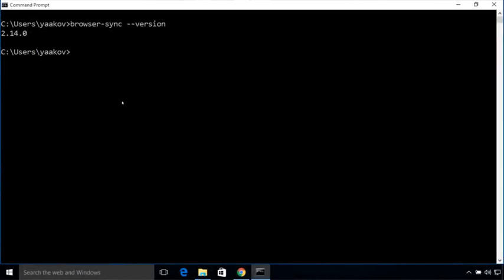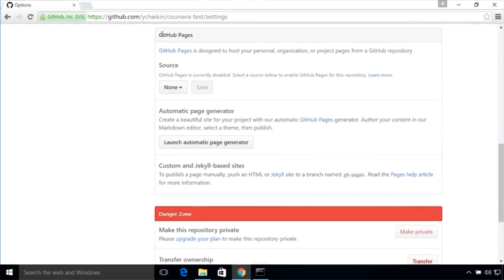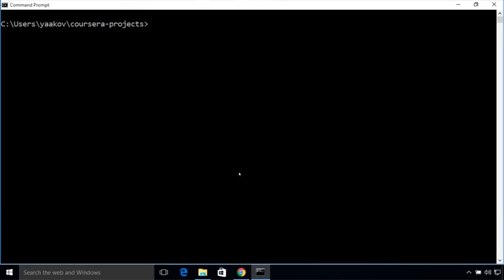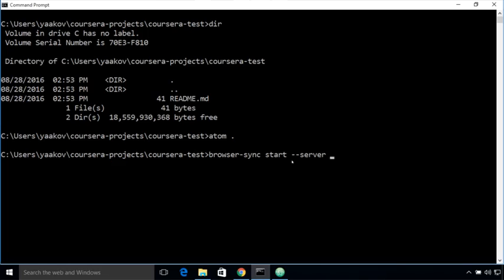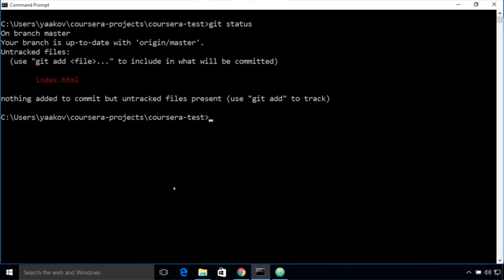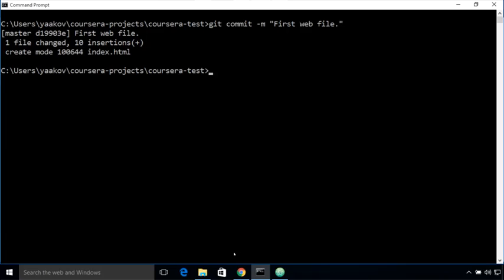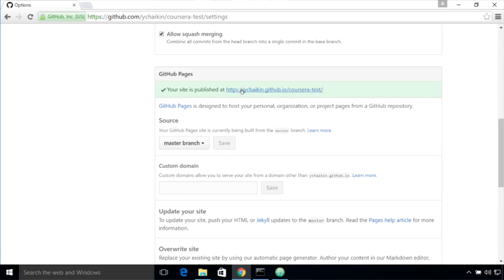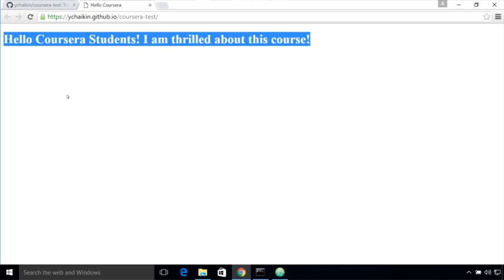1.7# Development Environment Setup for Windows, Part 2 (Johns Hopkins University)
1.7# Development Environment Setup for Windows, Part 2 (Johns Hopkins University)